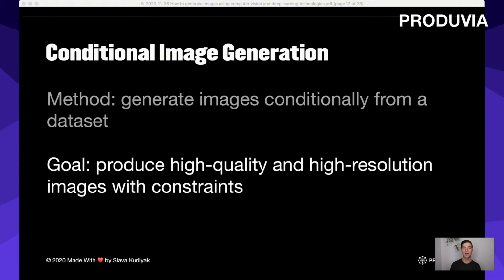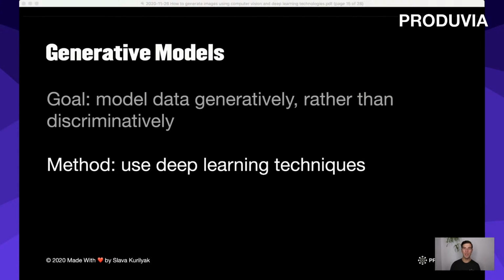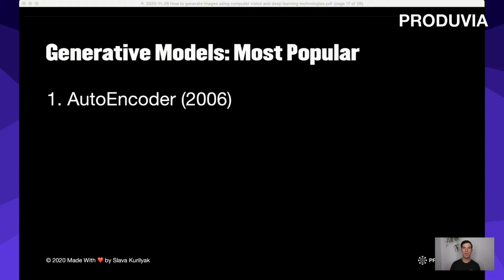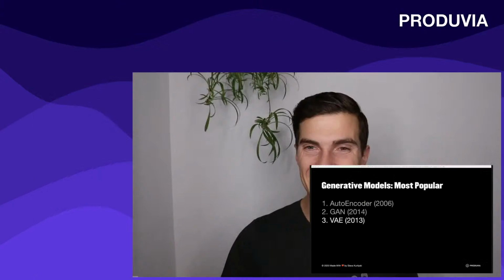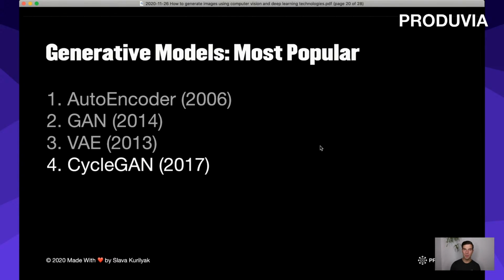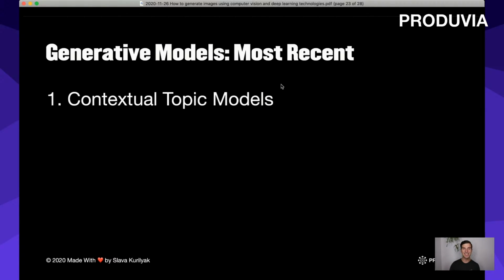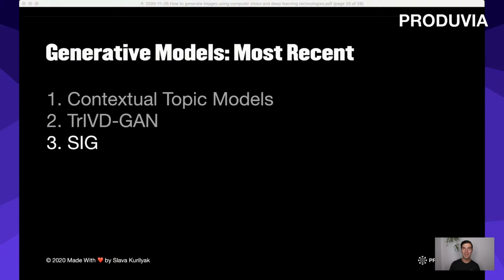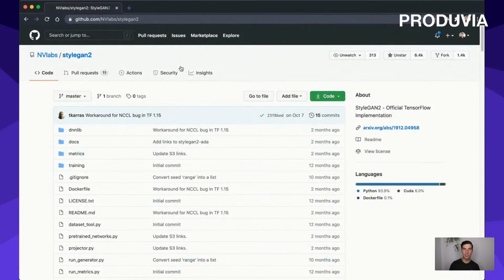How to generate images using computer vision and deep learning technologies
Slava Kurilyak, Founder/CEO at Produvia, shares best practices for generating images using computer vision and deep learning technologies.

A startup is a company designed to grow fast. At Produvia, we help startups scale faster by developing artificial intelligence technologies so they can crush their competition.

Next Step

Do you want to generate images?